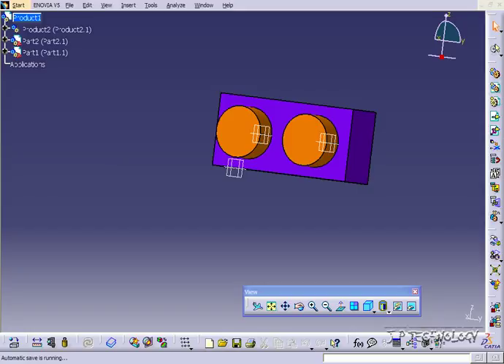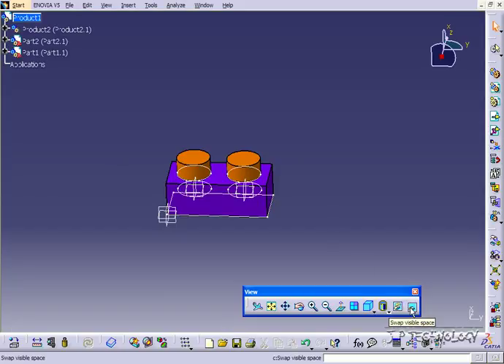34 Visible Space